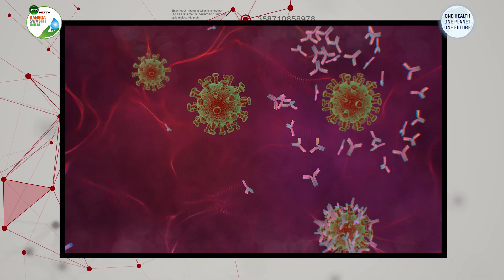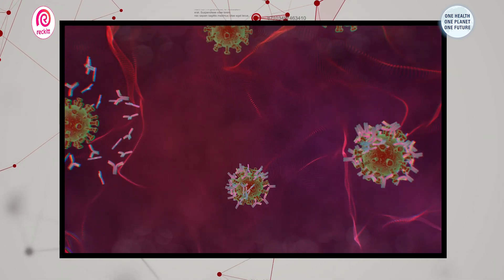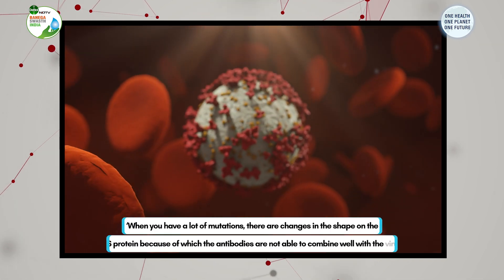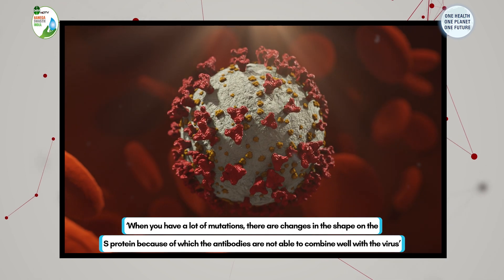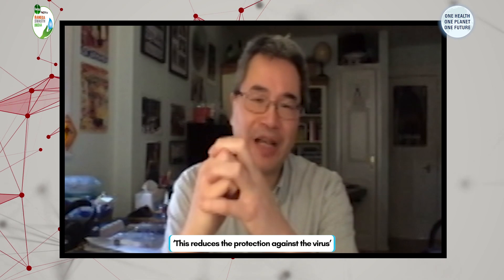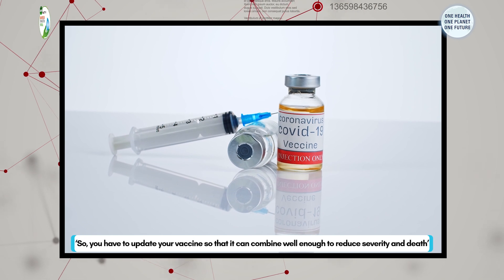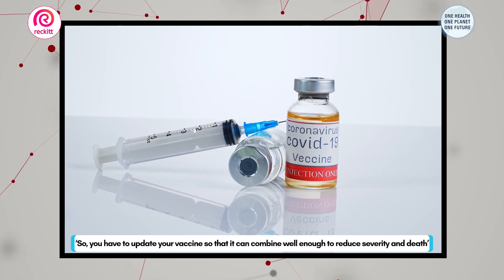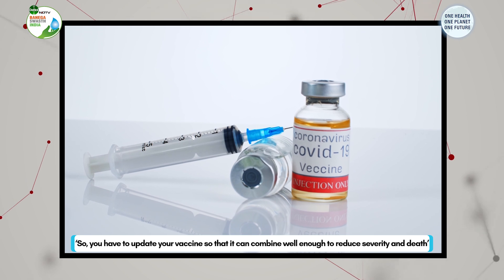Omicron: Why Mutations Are Dangerous?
Why the new variant of COVID-19 - Omicron is a cause of concern? What does it mean that this variant has many mutations? Dr Julian W Tang, Clinical Virologist, University of Leicester says, "When mutations happen, there changes in the shape on the S protein because of which the antibodies are not able to combine well with the virus and that reduces the protection against the virus for those variants." He further said that one has to update the vaccine so that it can combine well enough to reduce severity and death.